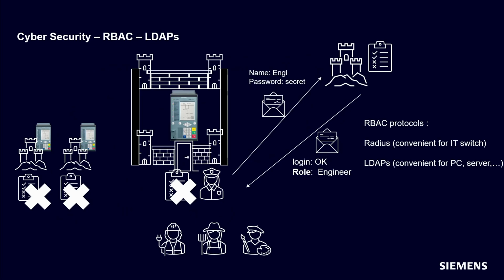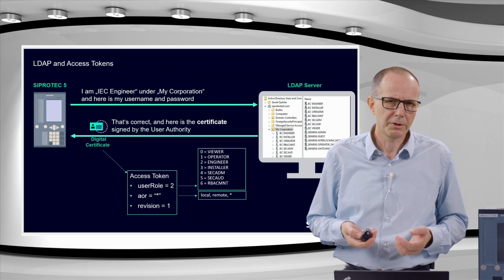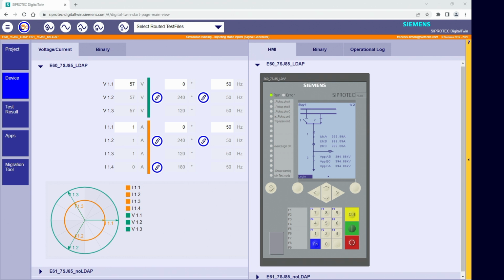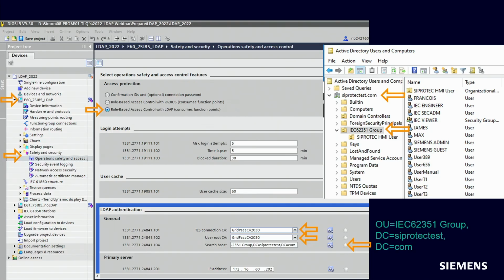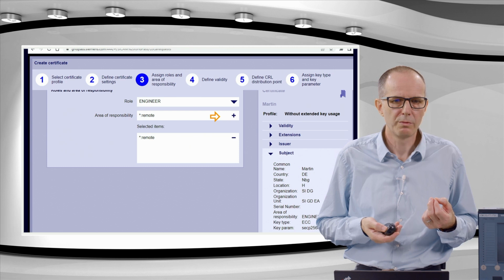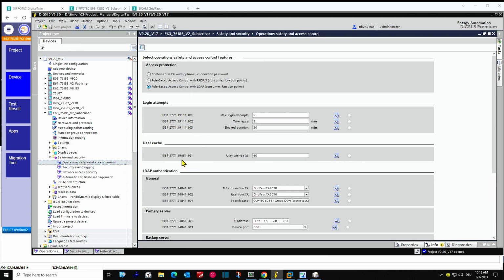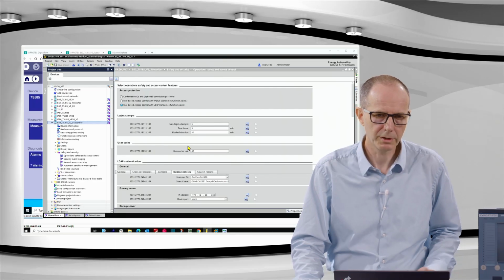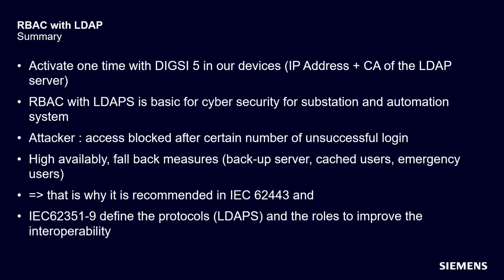Part 2 - Secure Communication for Protection (Cybersecurity for Protection and Automation)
Expert Tutorial - Secure Communication for Protection - Part 2 (Cybersecurity for Protection and Automation -What a SIPROTEC 5 protection engineer should know about)